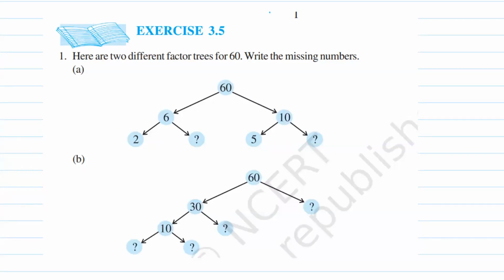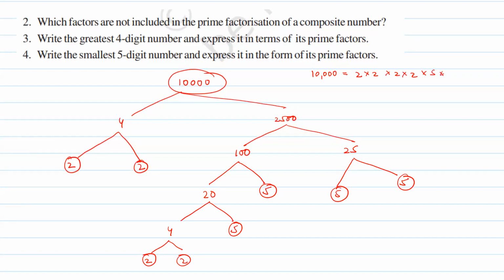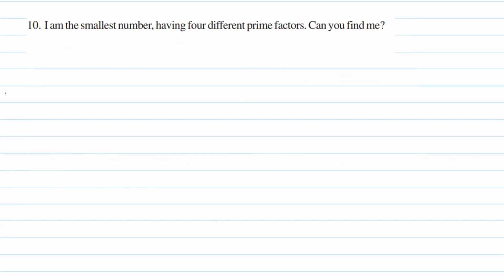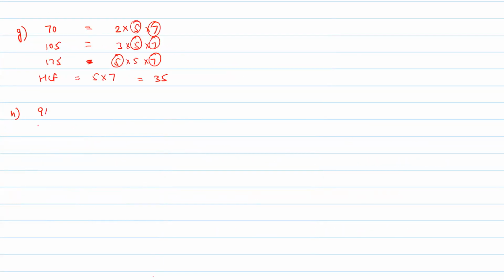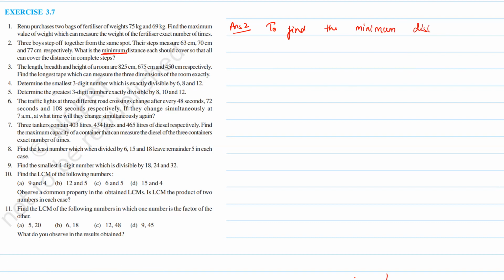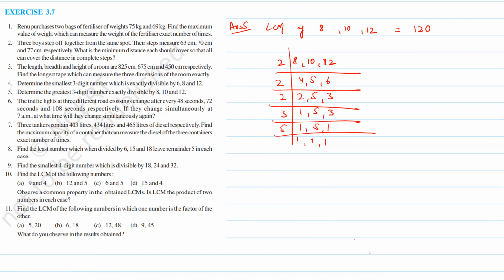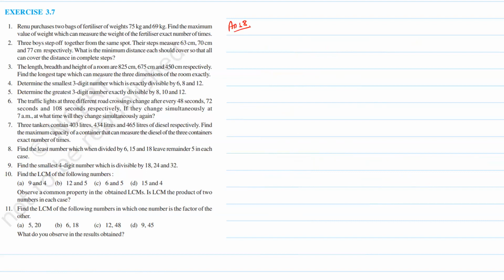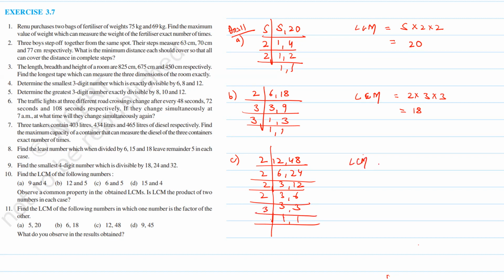"Number Fun for Class 6: Exploring Math Magic with VMC | Playing with Numbers Part 3"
Welcome to the exciting world of math magic! In this engaging video, we continue our journey through the enchanting realm of numbers with VMC (Vidyamandir Classes). Join us for "Number Fun for Class 6: Exploring Math Magic with VMC | Playing with Numbers Part 3" as we unravel the mysteries of mathematics in a fun and interactive way. In this installment, we'll delve into fascinating concepts and tricks that will not only help Class 6 students excel in their studies but also make math a whole lot of fun.